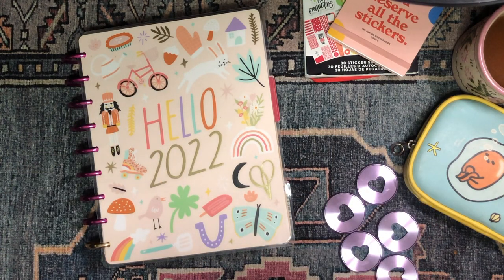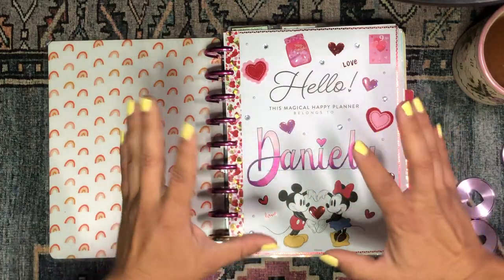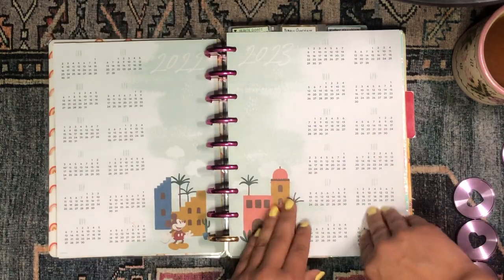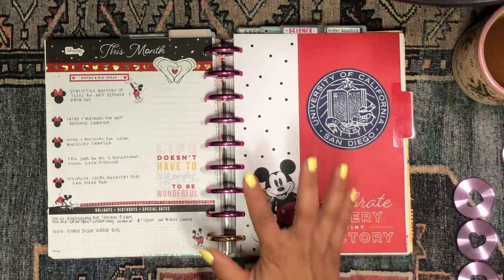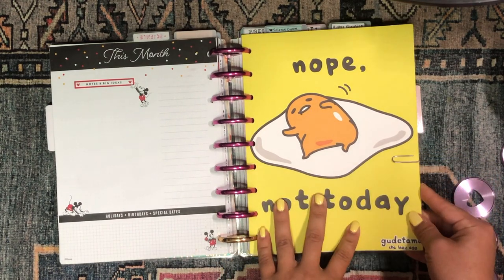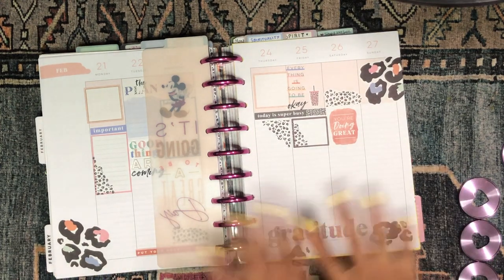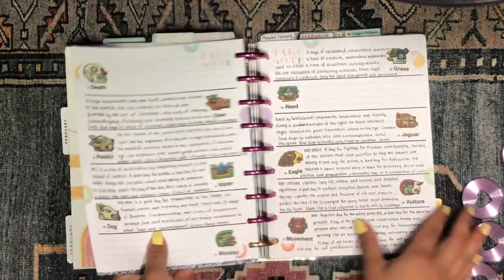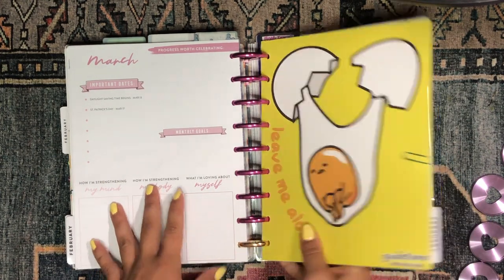February's Over Already?! 💖 | Happy Planner Flip Through ✨🪐💫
💌💌💌  Hello Beautiful!  💌💌💌

Eek happy March babes! I can't believe Spring is around the corner! I personally am a Spring baby and I love the Summer most of all so I'm so looking forward to those long summer days!

daniela